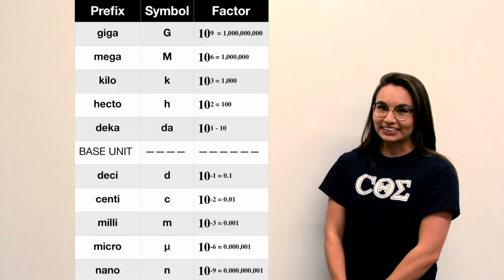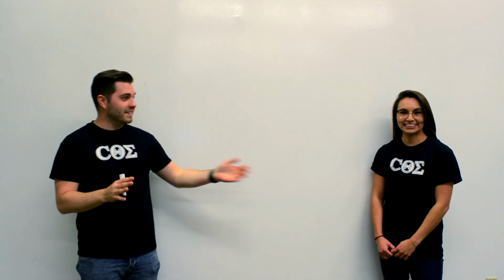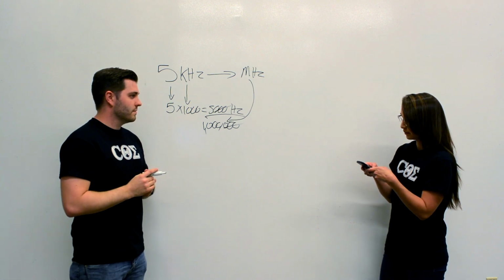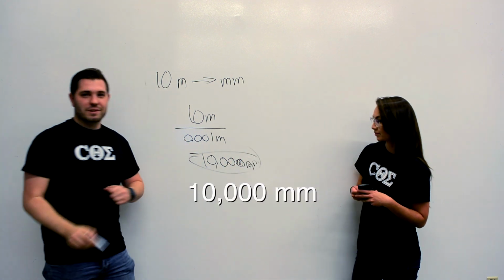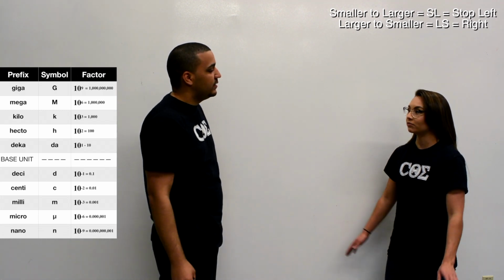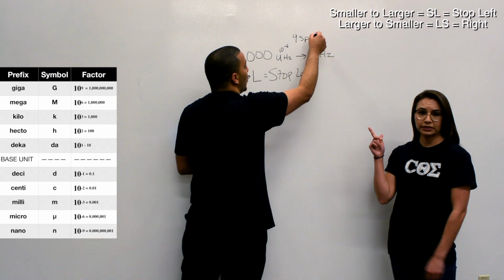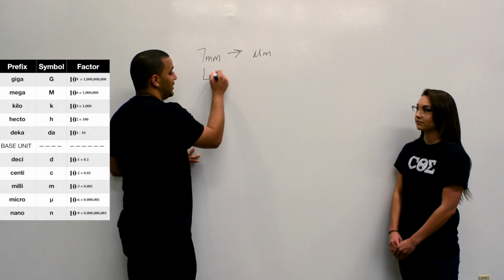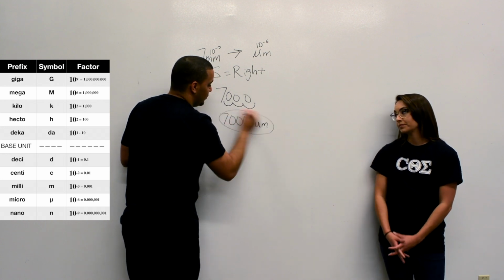Conversions: 2 Different Ways to Convert (Sonography Physics)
Season 2 kicks off with 2 different ways to do conversions.
2 examples by Spag and 2 different examples by Grandmaster.